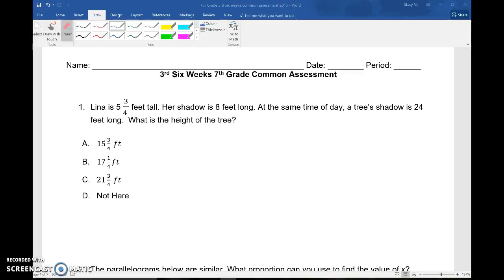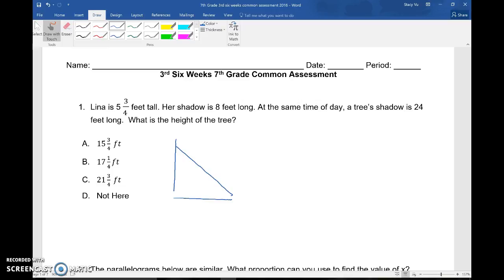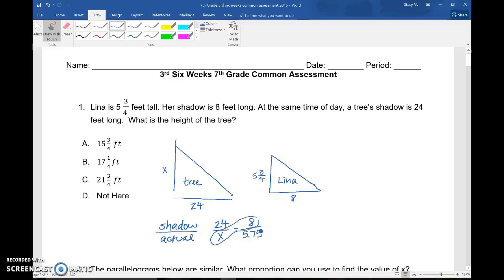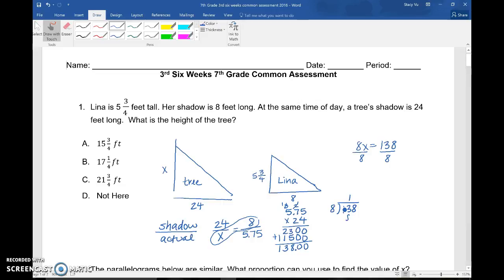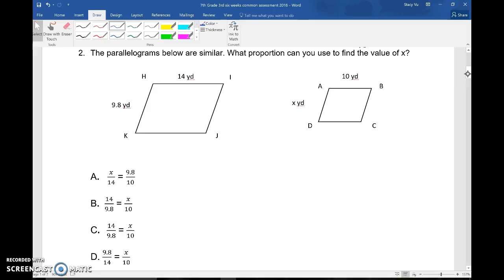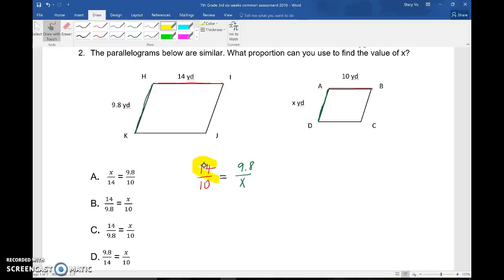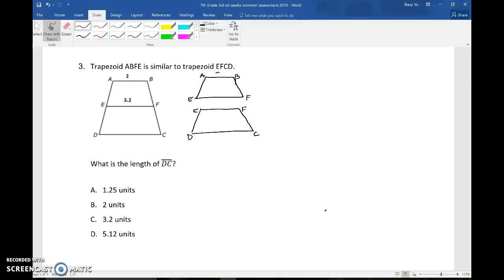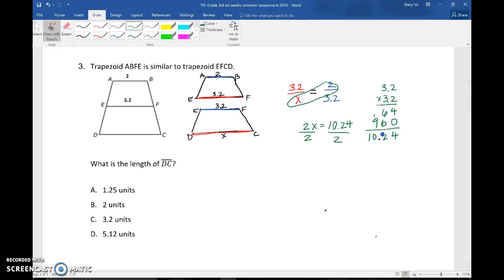Common Assessment 3 #1-3 2016-2017